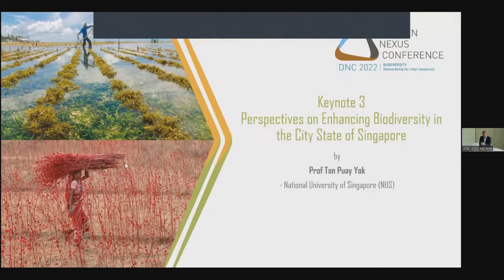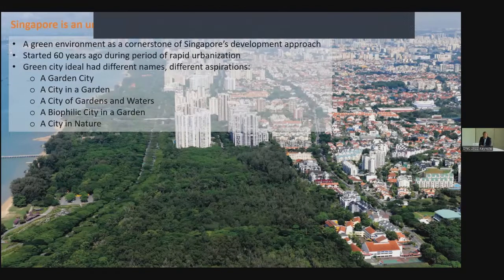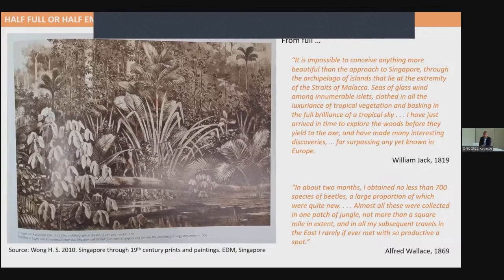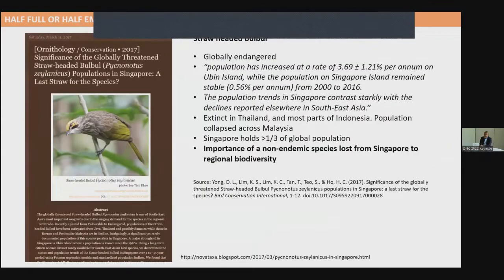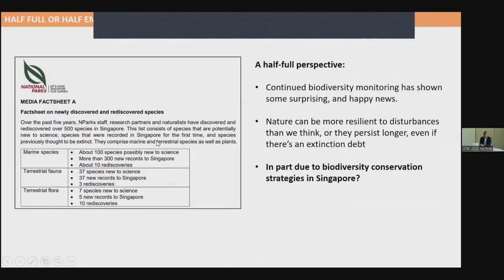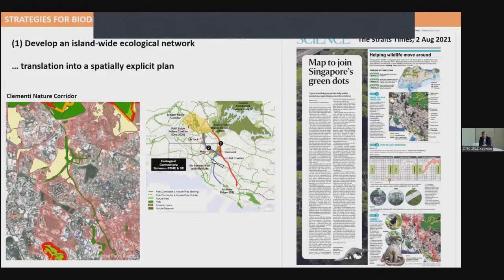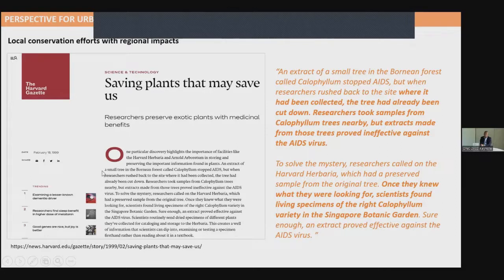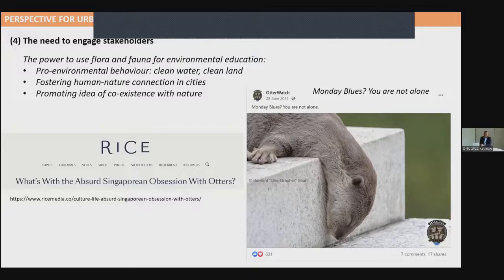DNC2022: Keynote by Prof. Tan Puay Yok on Perspectives on Enhancing Biodiversity in Singapore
Keynote speech by Prof. Tan Puay Yok, Dean’s Chair Associate Professor, Programme Director for Master of Landscape Architecture and cluster leader of the Landscape Studies group at the National University of Singapore (NUS).

The views and opinions expressed in this video or the comments on the channel are solely those of the presenter(s) and author(s) and not necessarily those of the Dresden Nexus Conference or the organisers. The Dresden Nexus Conference does not guarantee the accuracy or reliability of the information provided herein.